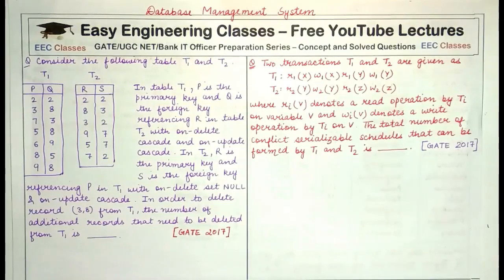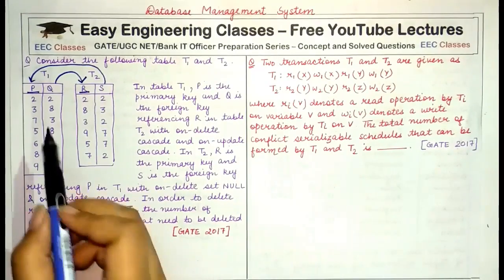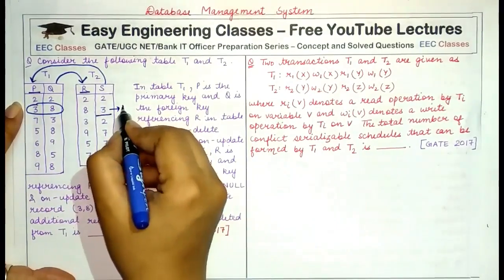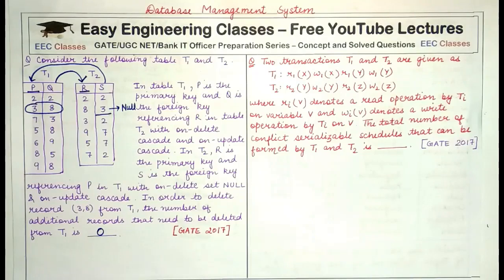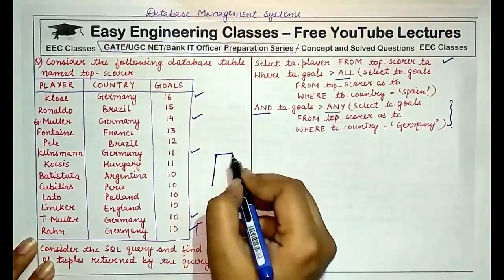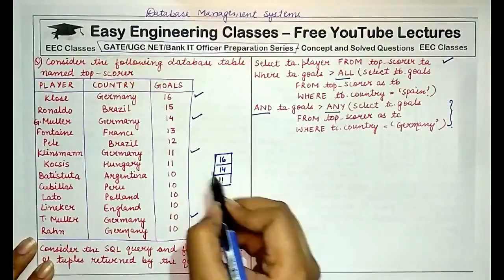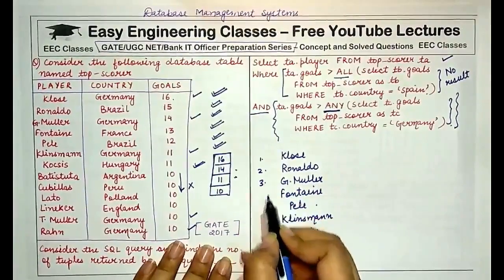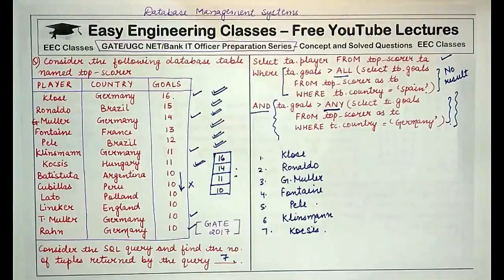DBMS(Database) Solved Questions Part 2 | Foreign Key, Conflict Serializable Schedules, SQL Questions